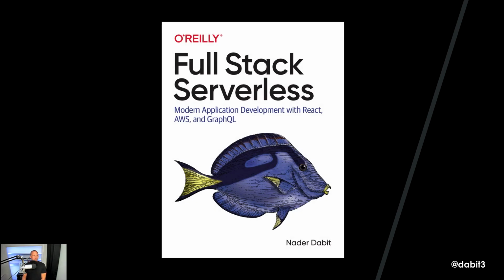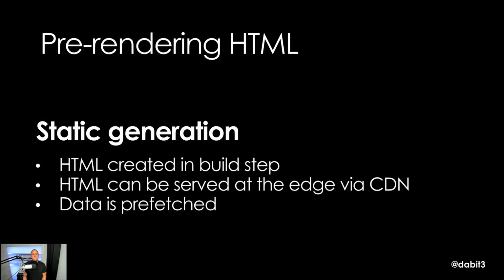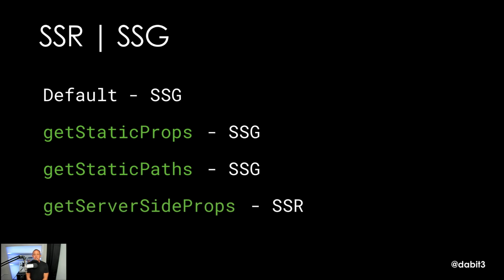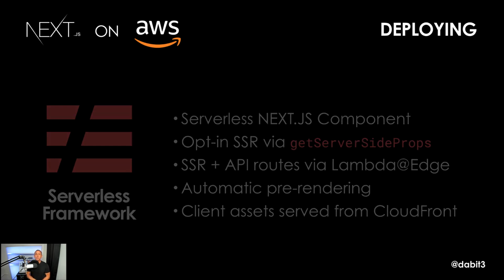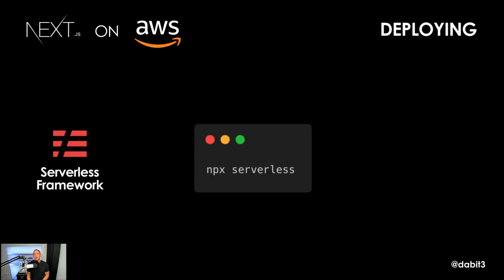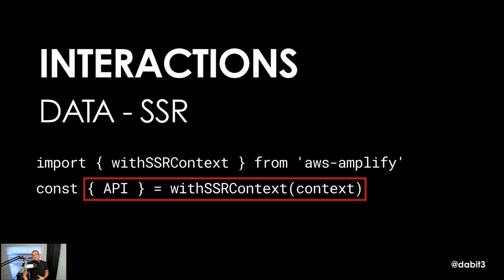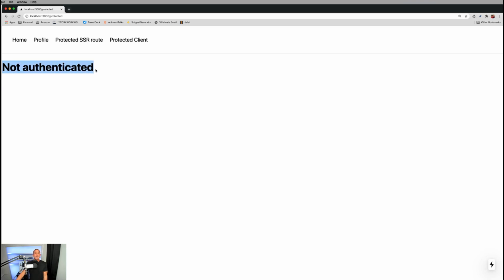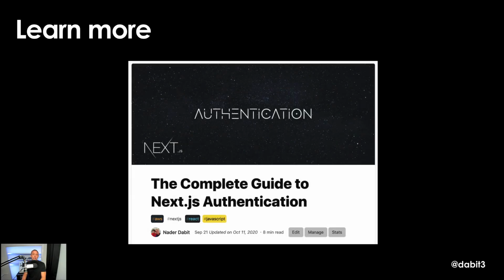Connect.Tech online - NextJS on AWS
With dynamic routing, API routes, static site generation, server rendered routes, and more, NextJS is becoming more and more powerful and popular. On the back end, we often need an easy way to integrate features like authentication, APIs, storage, and machine learning but do not want to build these ourselves from scratch. In this talk I’ll show you how to take advantage of everything NextJS has to offer combined with the scalability of Serverless focused on front-end developers and leveraging our existing skillet to build full stack serverless applications. This talk will cover: 1. Deploying Next.JS to Lambda at edge -Server-rendered routes -API Routes -Dynamic routes -Automatic pre-rendering -Client assets in static / public folders -Cache settings 2. Authentication (server & client) 3. SSR and SSG API calls 4. Authenticated SSR & API calls 5. Putting it all together By the end of the talk, you should have a good understanding of how to deploy a NextJS app to AWS and add these features using just JavaScript and your existing front-end skillset.

Nader Dabit
Nader Dabit is a Developer Advocate a AWS Mobile & the founder of React Native Training.